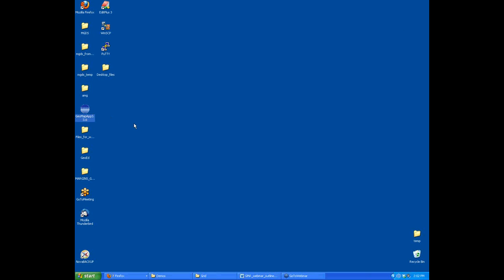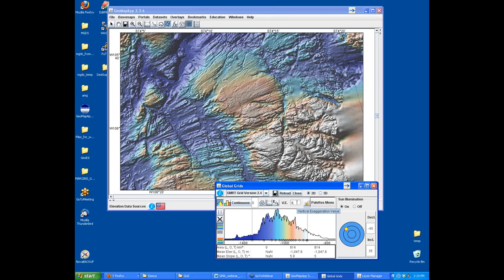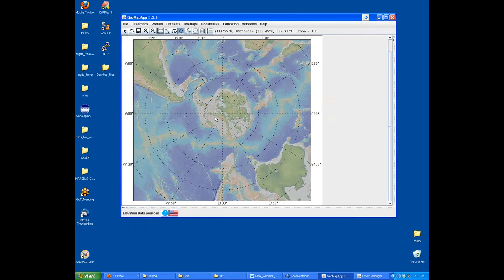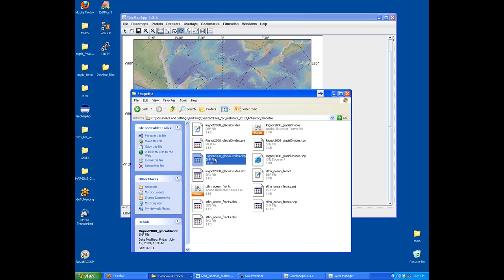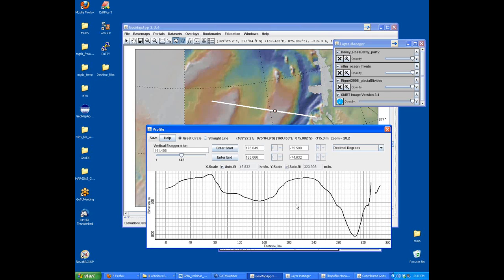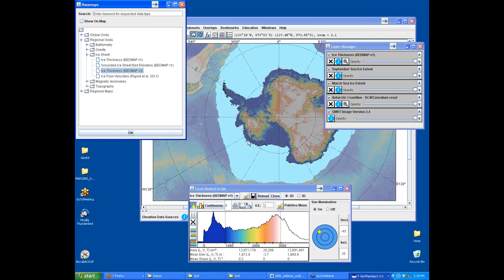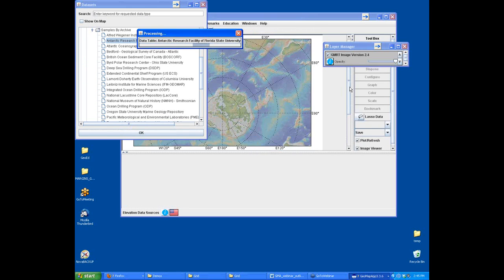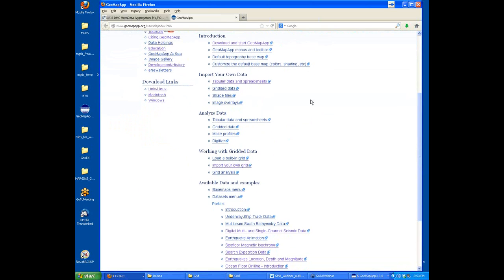Webinar 3: Polar focus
This GeoMapApp webinar reviews basic functionality of GeoMapApp and then explores data sets and functions relevant to the polar studies community. Examples include Antarctic ice thickness and ice velocity data sets, overlaying geochemical data on high-resolution elevation data, and viewing ice-penetrating radar profiles. Created by the Integrated Earth Data Applications Marine Geoscience Data System (IEDA-MGDS) group at Lamont-Doherty Earth Observatory of Columbia University.